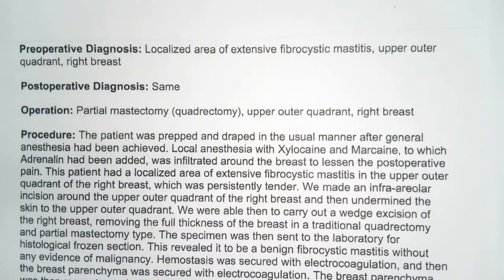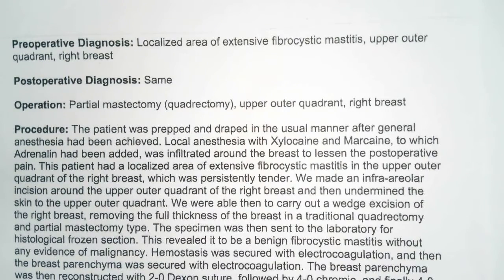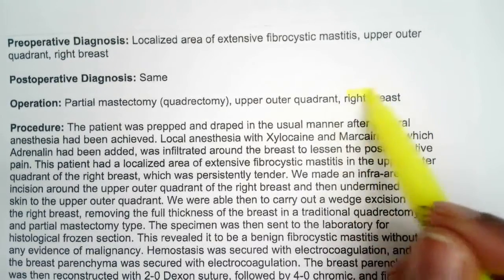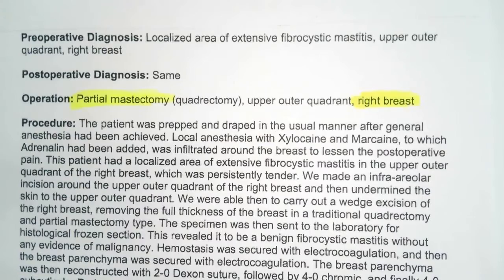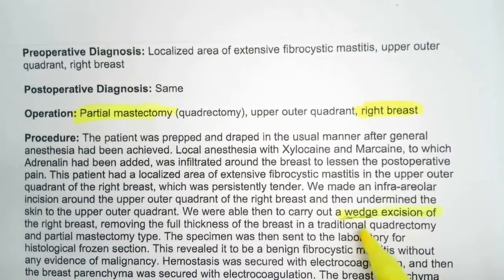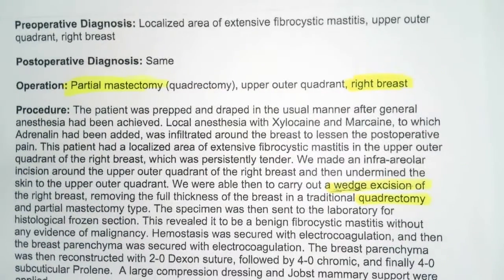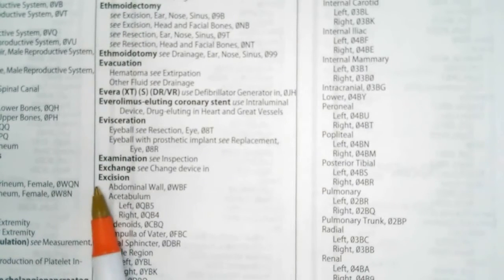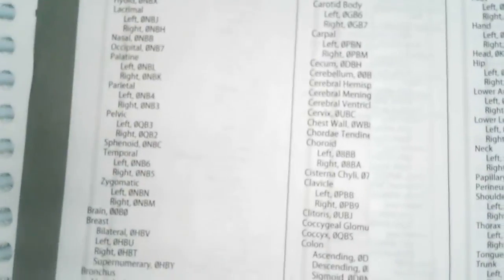ICD 10 PCS Dissecting an Operative Report #2